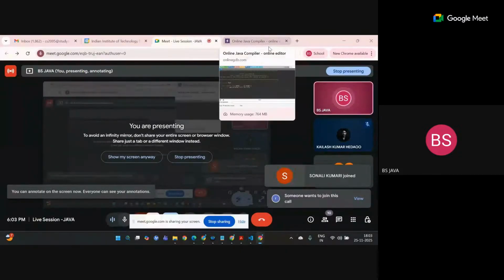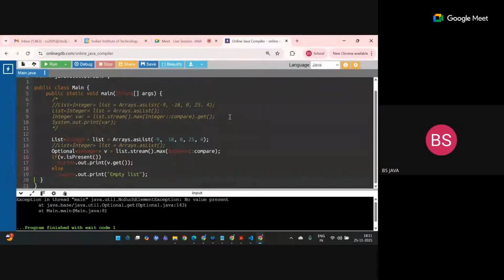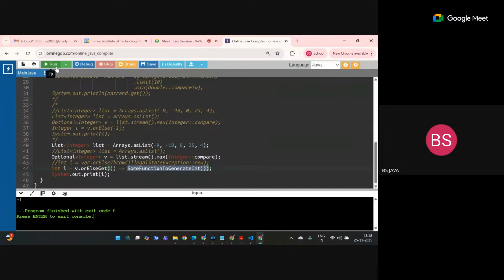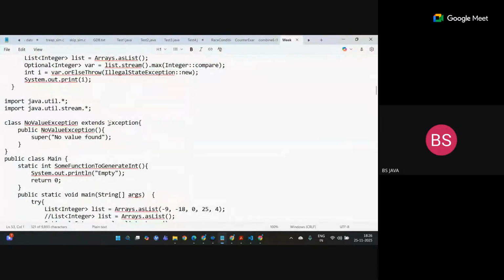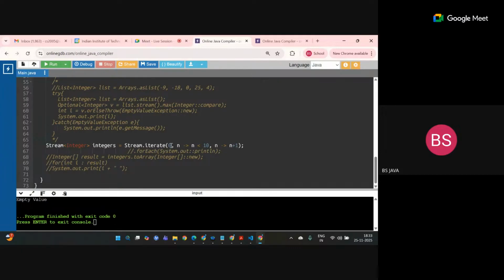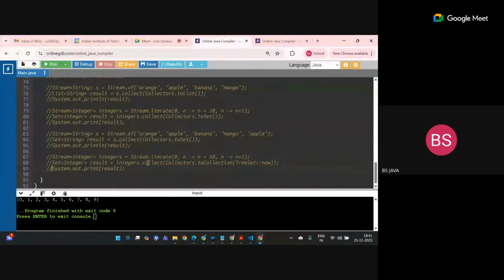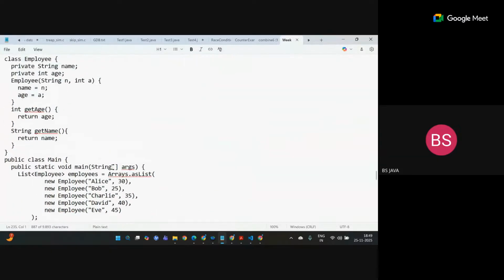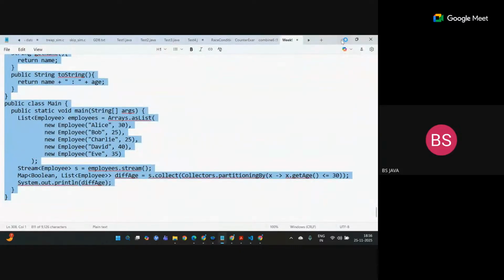Live Session -JAVA Week-9